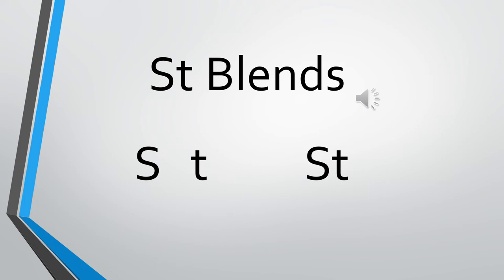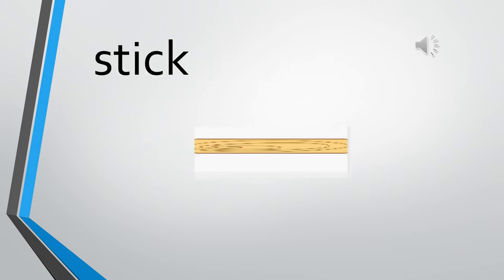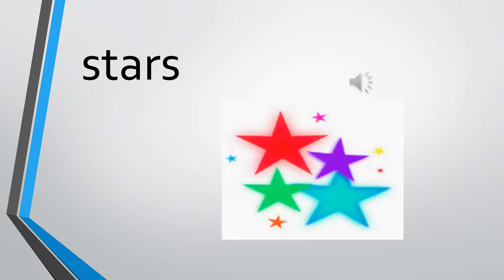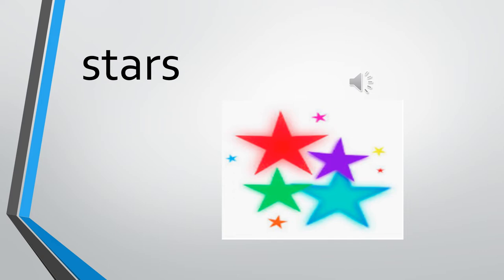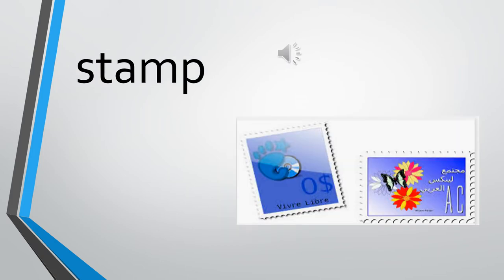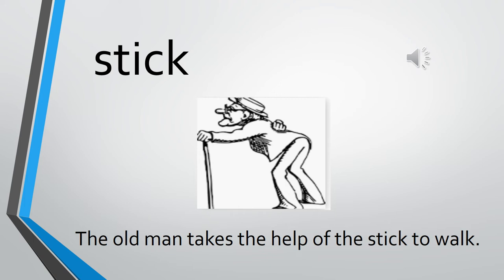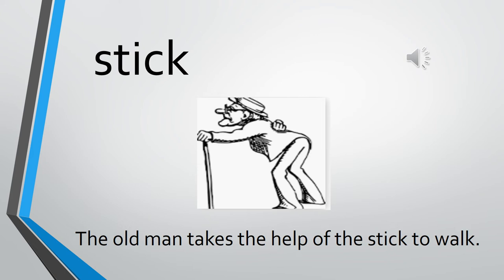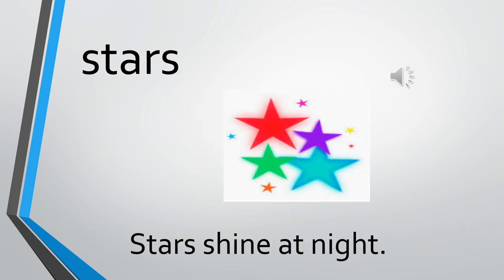The Orbis School - English - Sr KG - s blend st